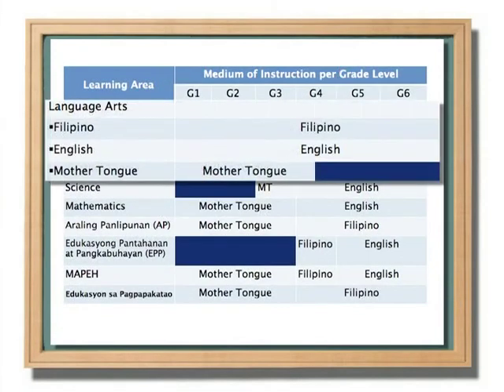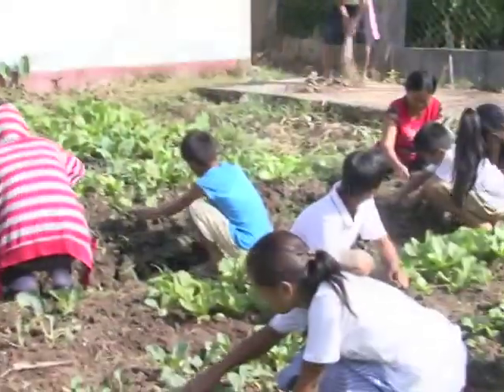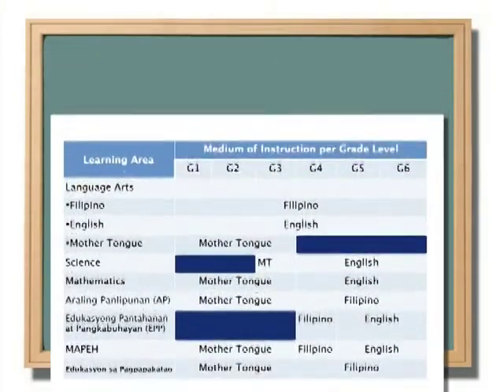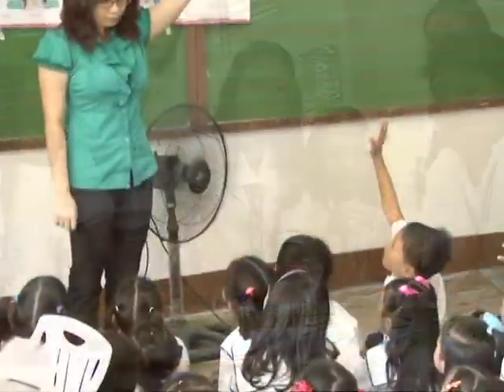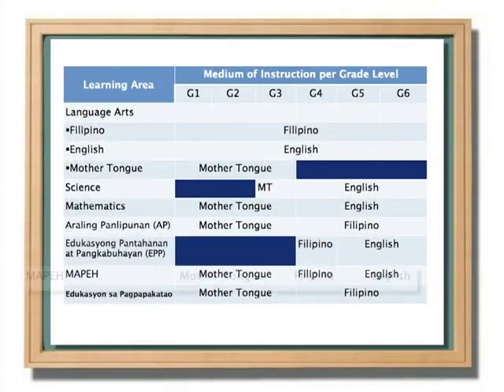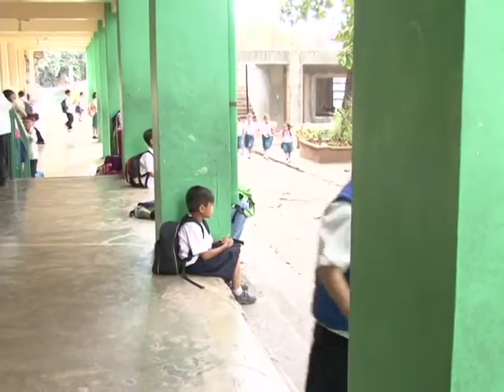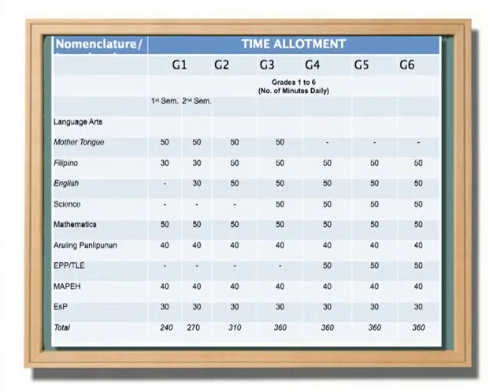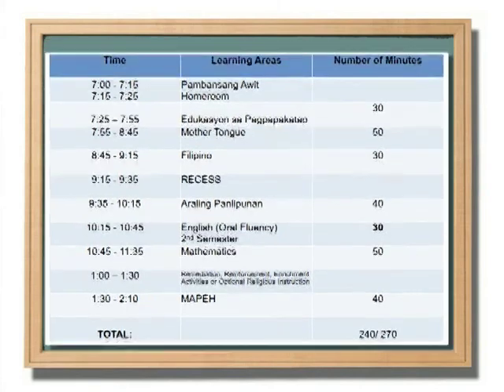Introduction to K to 12 (Part 3/3)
This is the third and last part of an introduction to the Philippine Department of Education's K to 12 reform program being implemented starting June 2012.